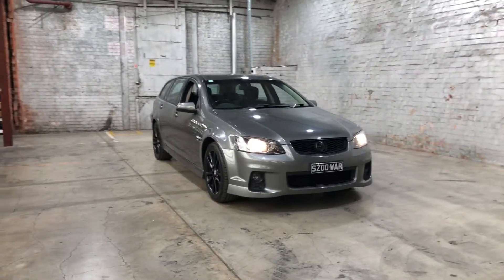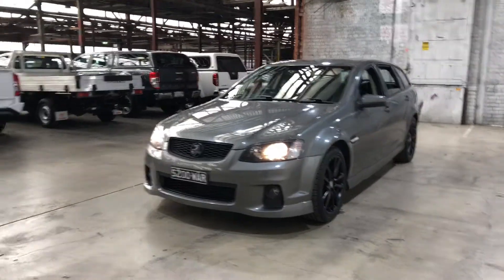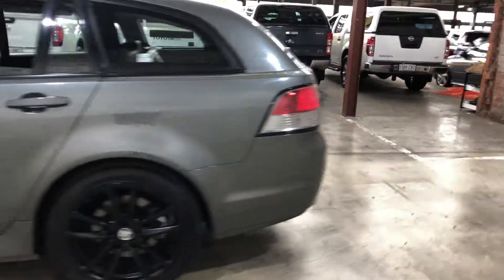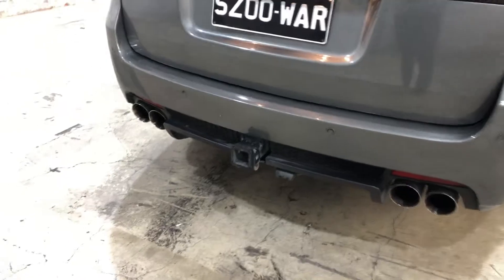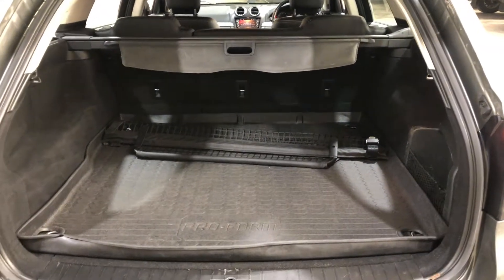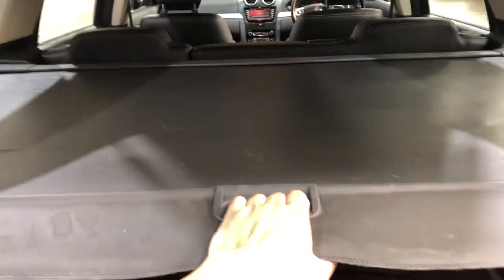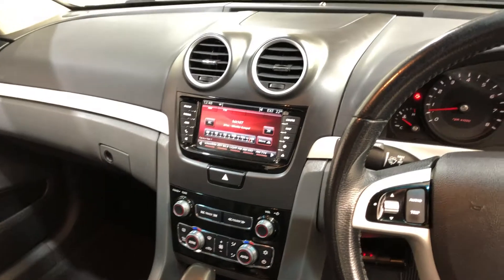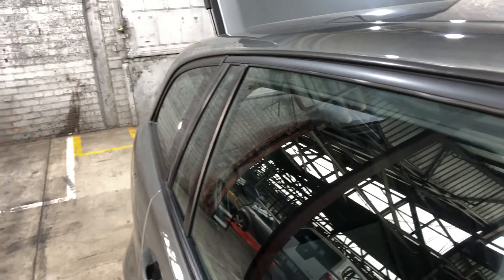2012 Holden Commodore VE II MY12 SS Sportwagon Grey 6 Speed Sports Automatic Wagon